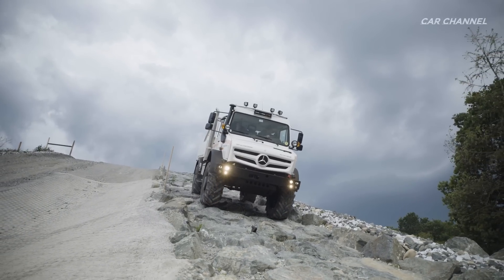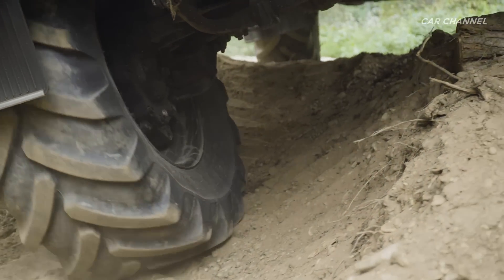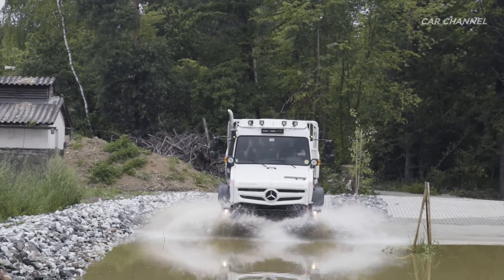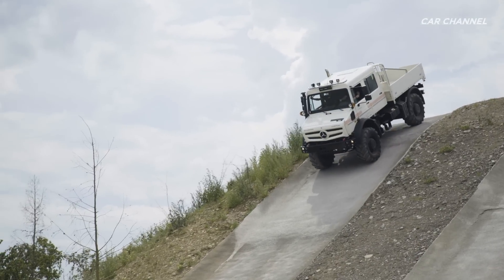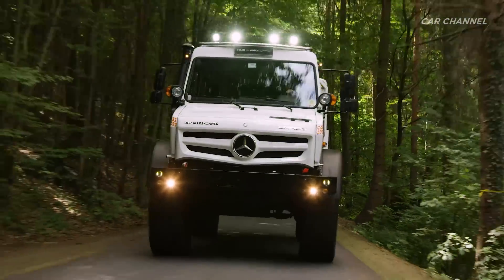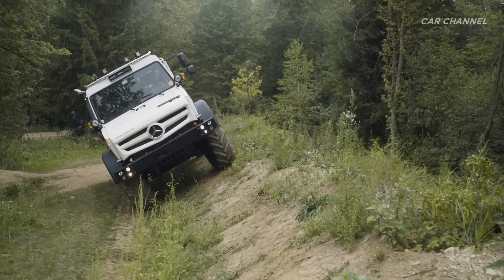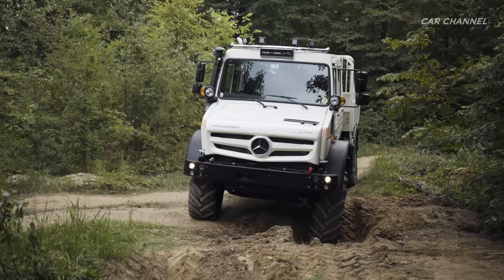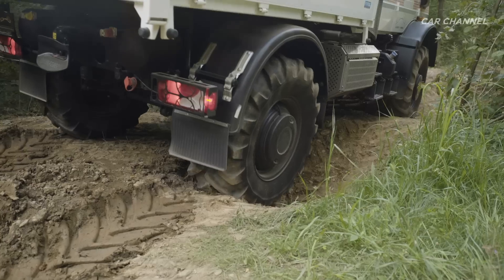Mercedes-Benz Unimog UHE 5023 Pure White - Off-Road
2020 Mercedes Benz Unimog UHE 5023, Pure White, Crew Cab
OM 934, 4-cylinder, 170 kW/231 hp, 5.1 l, 900 Nm/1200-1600 min
Off-Road & Road Driving
Vehicles that rise to top form in extreme terrain, have captivated with amazing technological feats for decades and have a dedicated worldwide fan base in their corner.
The Mercedes-Benz Unimog UHE 5023 with output of 231 hp (170 kW), which is produced by a 5.1-litre four-cylinder engine and impressive 900 Nm, which are on tap constantly across the entire main operating range of 1200 to 1600 rpm.

This power pack, the selectable all-wheel drive, the on-demand inter-axle and inter-wheel locks as well as eight forward and six reverse speeds with off-road reduction gear make the Unimog the “ master off the road”. It conquers gradients of up to 45 degrees or 100 percent. It can tilt by up to 38 degrees, which corresponds to a maximum tilt angle of 76 percent and it has a fording depth of up to 1.2 metres.

Such extreme operations are made possible by, amongst other things, the standard-fit portal axles, which result in an impressive ground clearance of 41 cm., Coil springs with their large spring travel allow an axle articulation of up to 30 degrees. That is why a Unimog can have the left front wheel on top of a rock and the right front wheel in a depression – and still maintain ground contact with all four wheels. Another off-road highlight is the “Tirecontrol plus” tyre pressure control system: The right tyre pressure for the particular surface is selected at the touch of a button (“Road”, “Sand” or “Rough Road”) and the Unimog always has the necessary grip as a result."